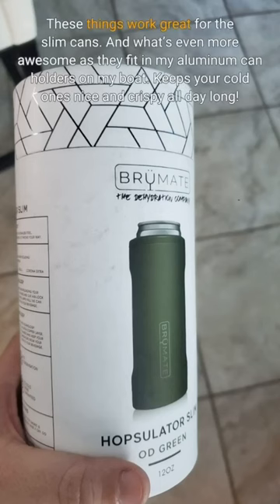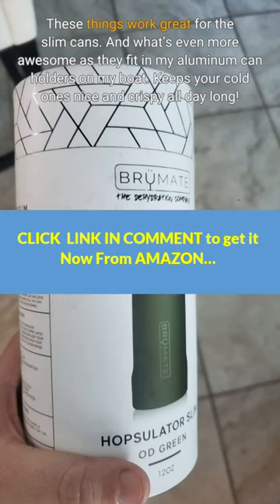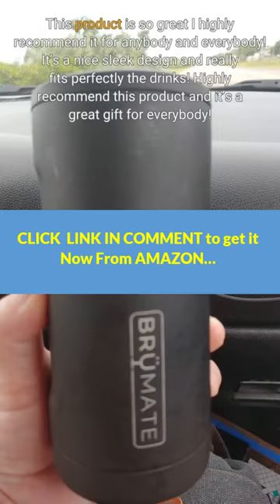BrüMate HOPSULATOR TRíO 3-in-1 Stainless Steel Insulated Can Cooler 💥 Kitchen Hacks!